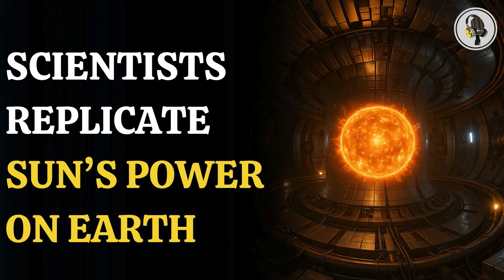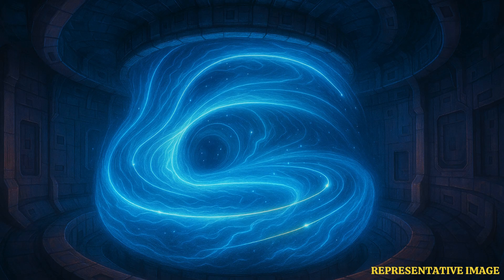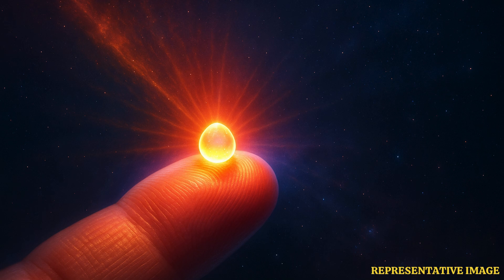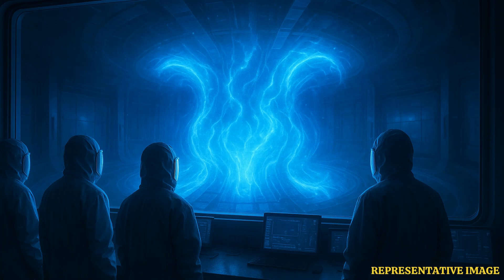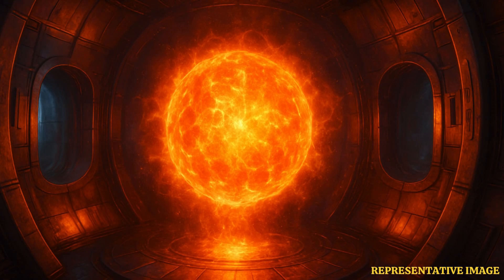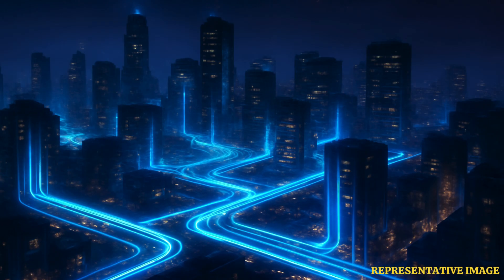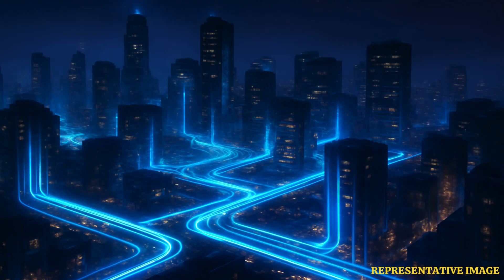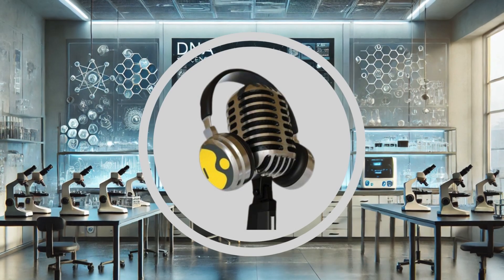Clean Energy Breakthrough: Record Fusion Achievement on Earth | WION Podcast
Scientists have achieved a remarkable milestone by setting a new record in replicating the Sun’s energy process here on Earth. Using advanced fusion technology, researchers managed to generate powerful plasma reactions that bring us closer to harnessing limitless clean energy. This achievement demonstrates the potential of fusion as a sustainable alternative to fossil fuels. Experts believe such breakthroughs could revolutionize how we power our world, drastically reducing carbon emissions. While challenges remain in scaling the technology, this record-setting experiment is a giant leap toward a clean energy future.